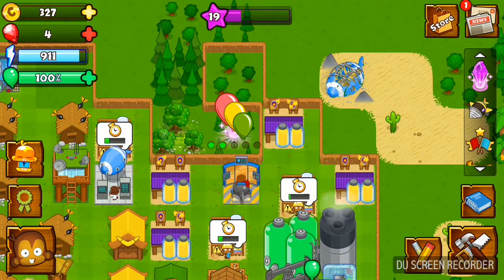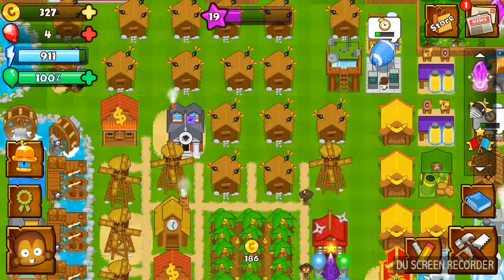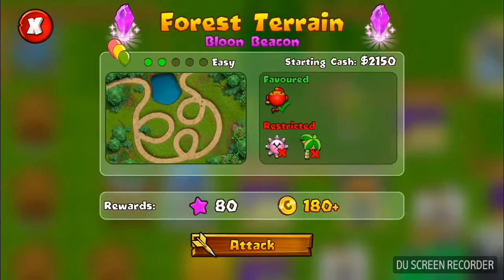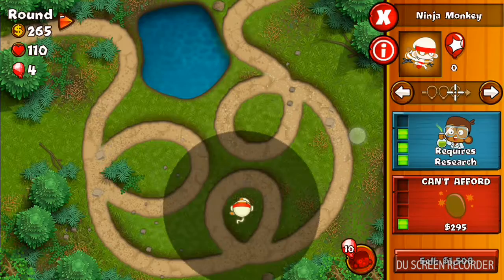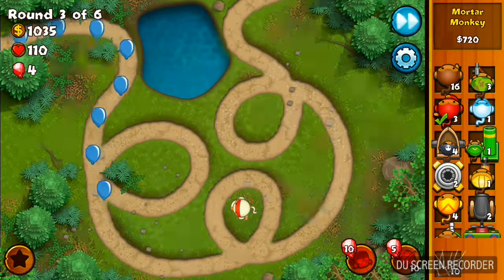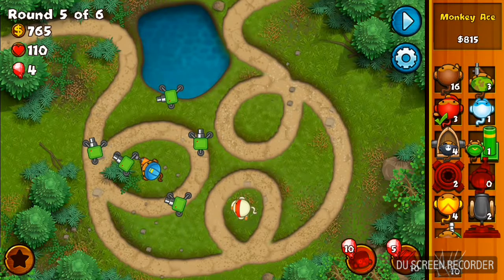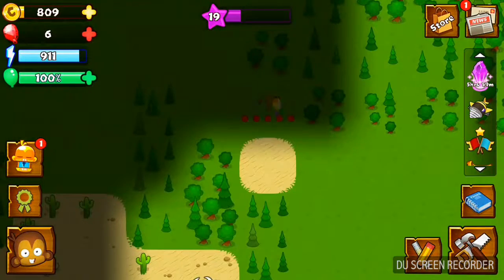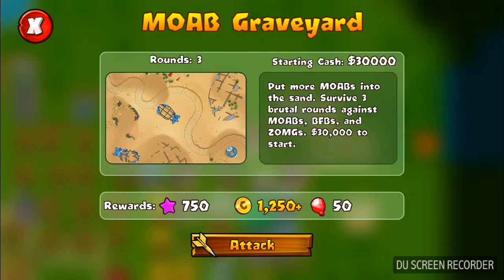Bloons monkey city: For beginners.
In this video I show you how to do the basics of bloons monkey city.